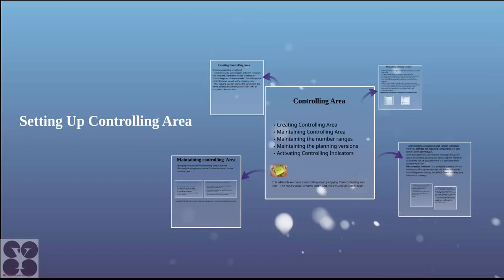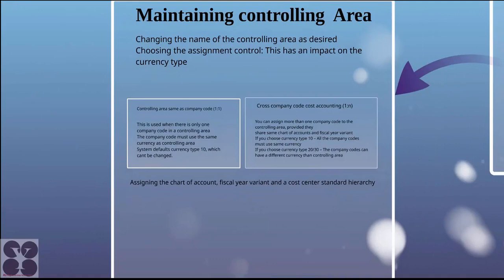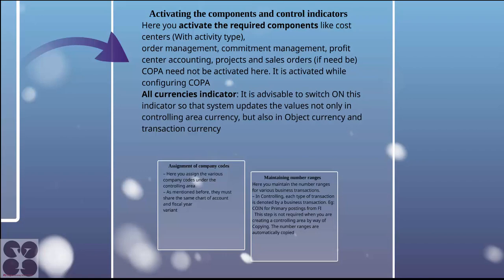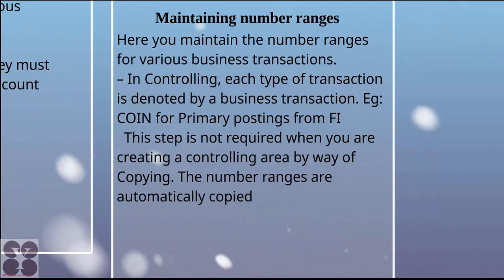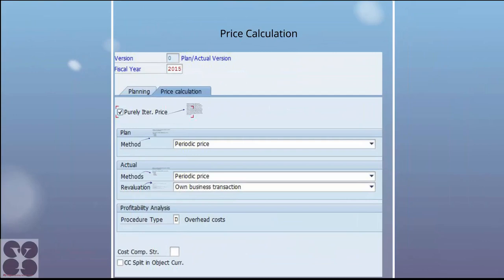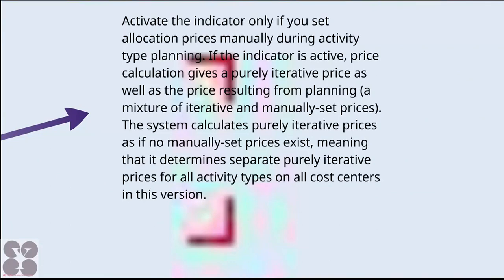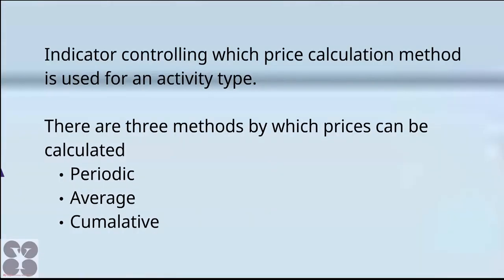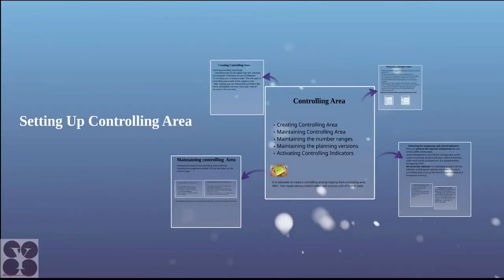SAP CO - 4 Setting up SAP Controlling Area